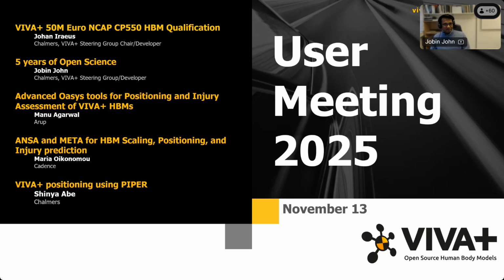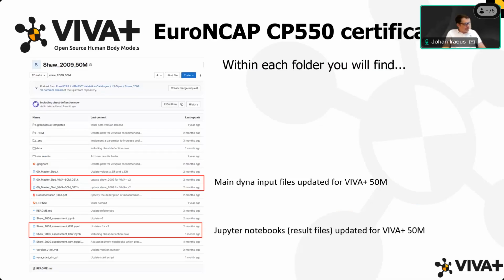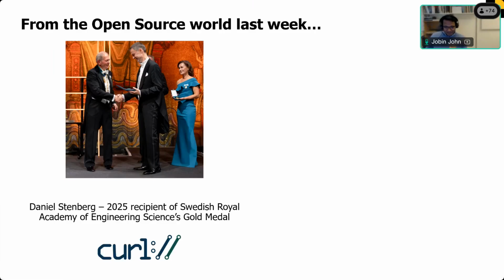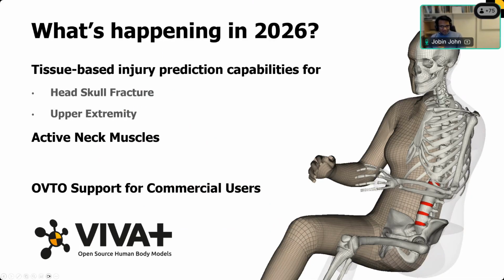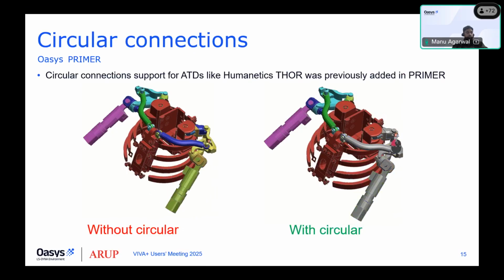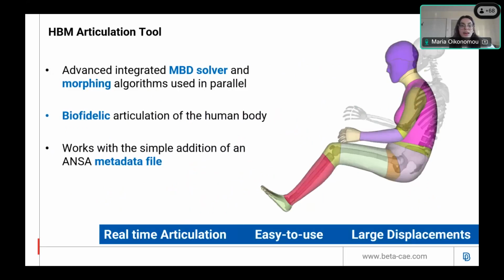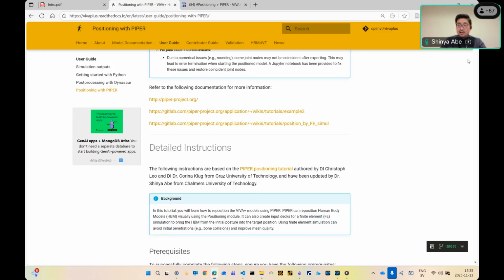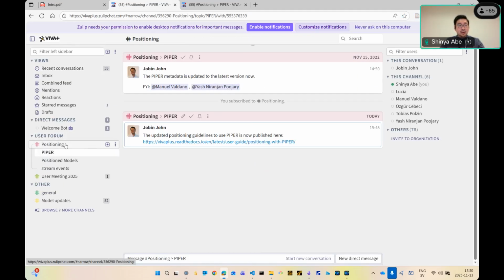VIVA+ User Meeting 2025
Talks

-  VIVA+ 50M Euro NCAP CP550 HBM Qualification
Johan Iraeus (Chalmers, VIVA+ Steering Group Chair/Developer)

- 5 years of Open Science: How the VIVA+ Teams works in the open
Jobin John (Chalmers, VIVA+ Steering Group/Developer)

- Advanced Oasys tools for Positioning and Injury Assessment of VIVA+ HBMs
Manu Agarwal (Arup)

- ANSA and META for HBM Scaling, Positioning, and Injury prediction
Maria Oikonomou (Cadence)

- VIVA+ positioning using PIPER
Shinya Abe (Chalmers)